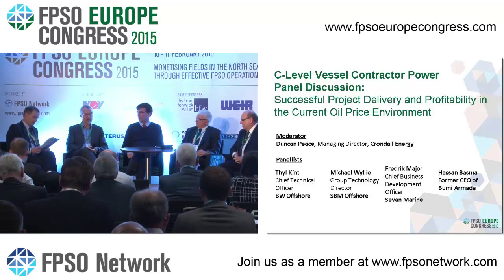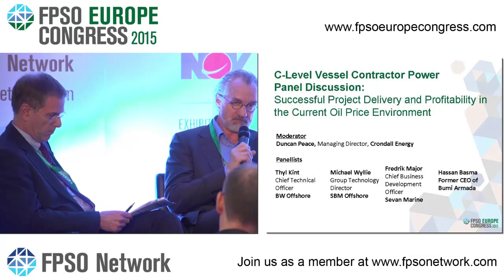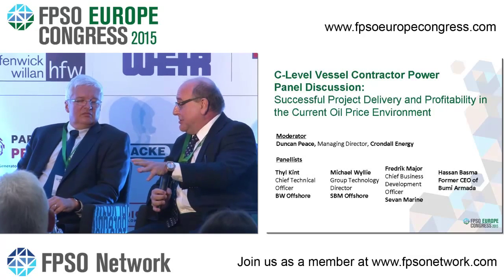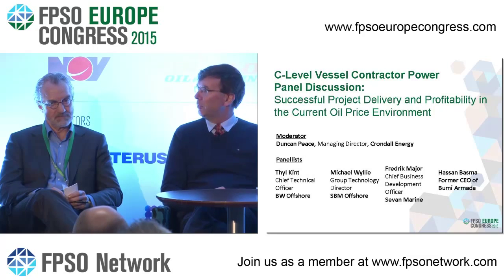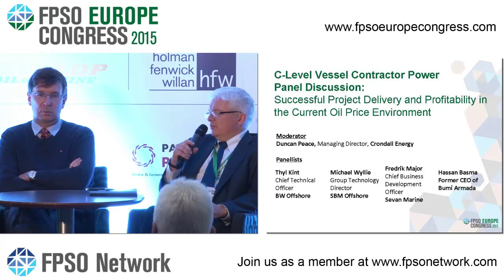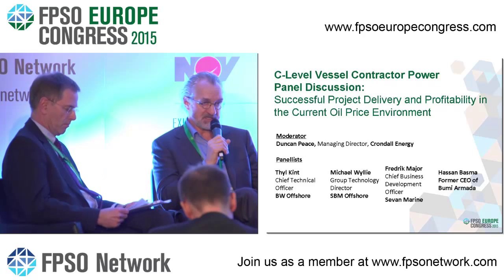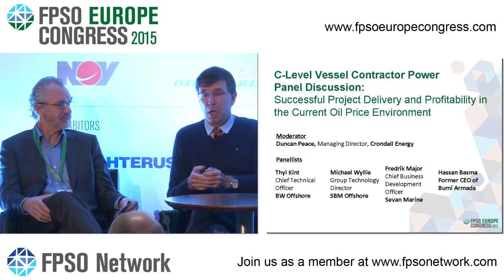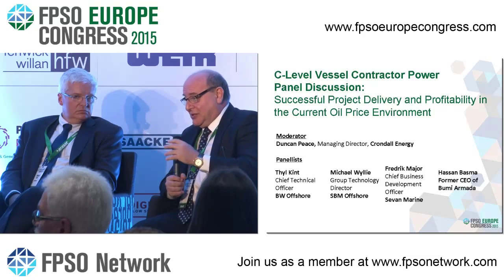Panel Session Day One Plenary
FPSO Europe Congress 2015